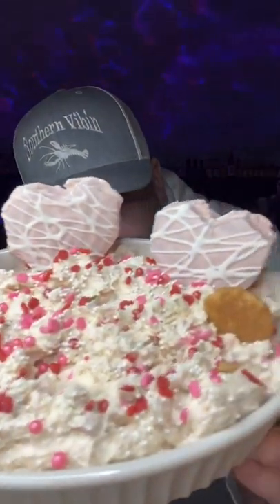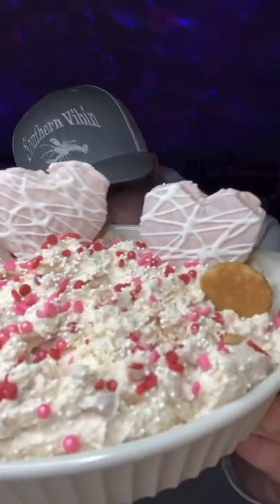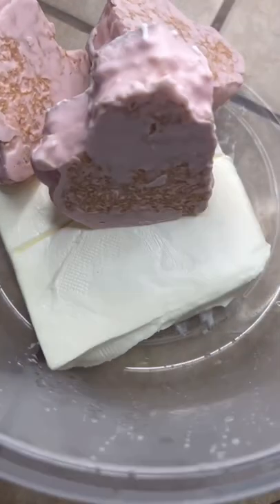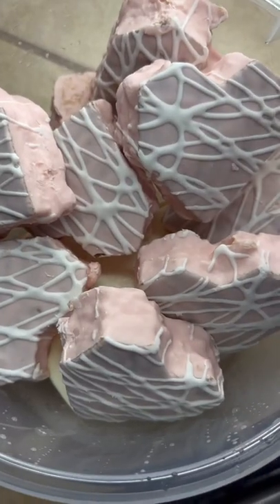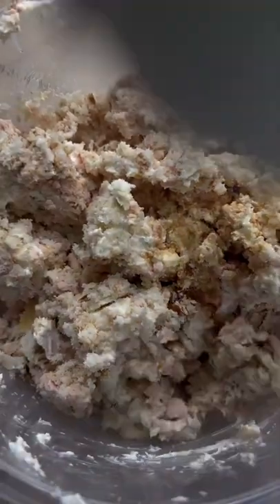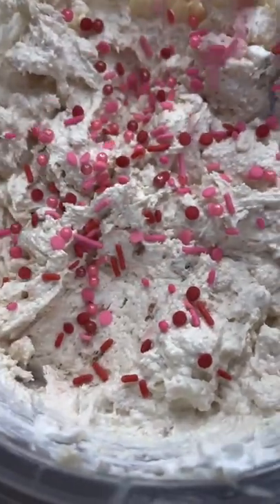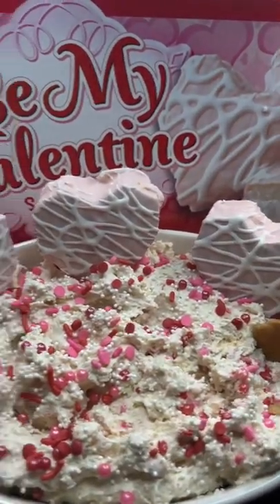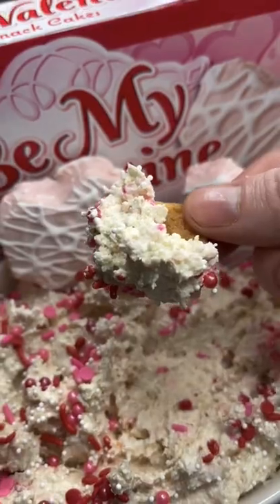Valentines Dessert Dip!!